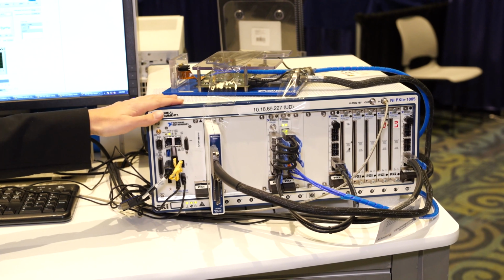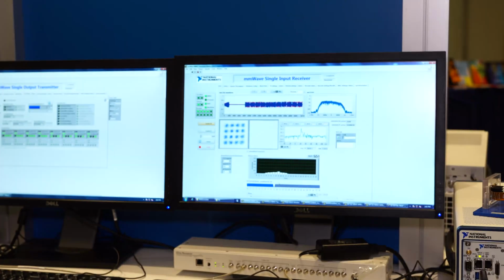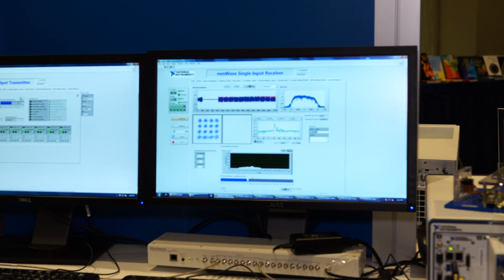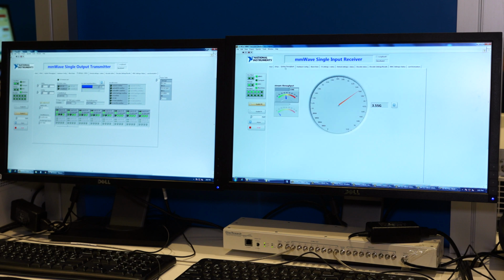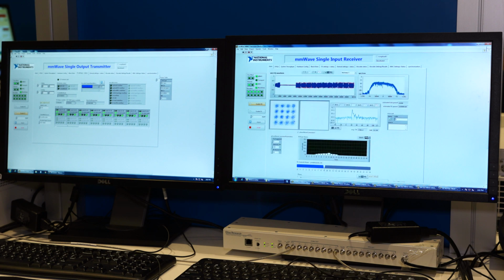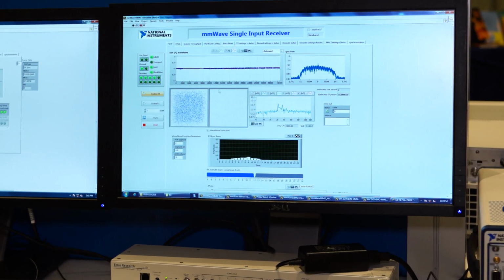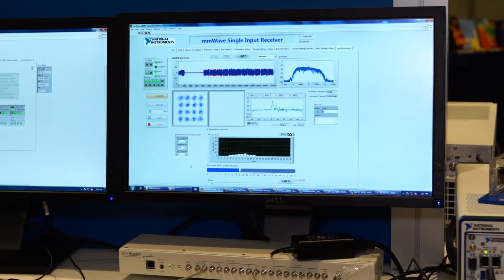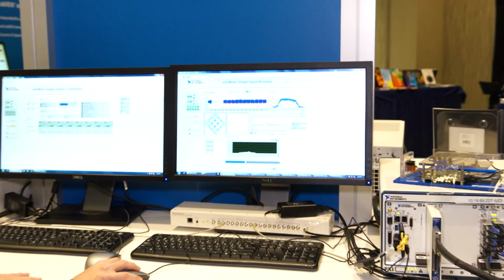GLOBECOM: Sarah Yost with a 60 Gigahertz Wave Demo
Sarah Yost conducts a 60 Gigahertz Wave Demonstration.